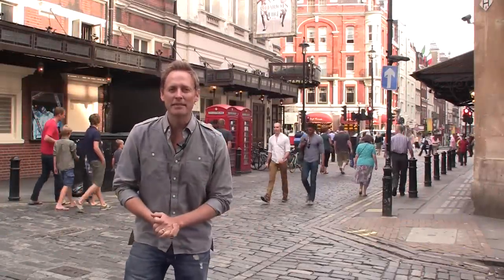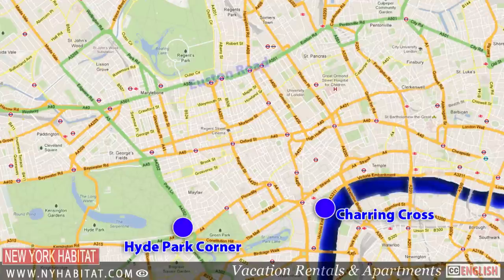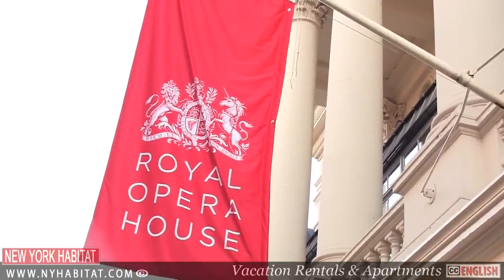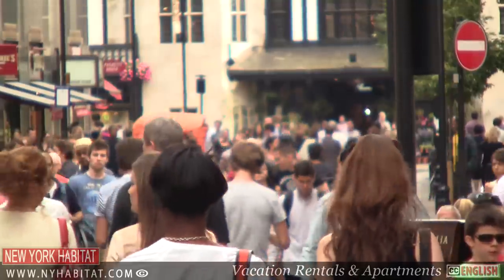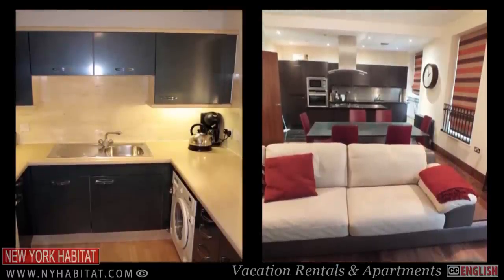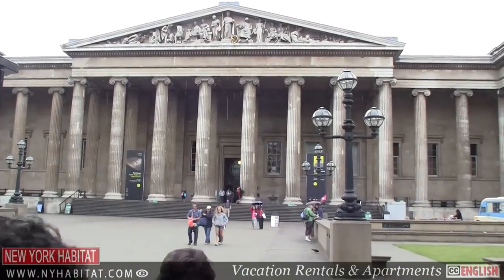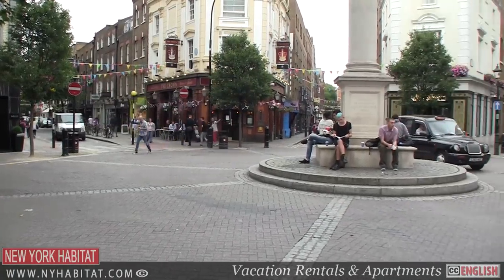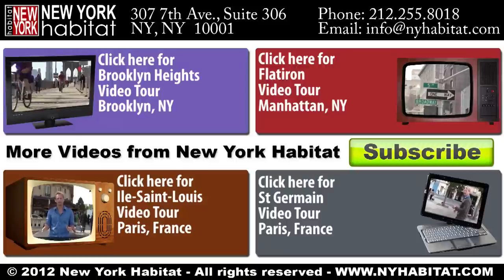London Video Tour: The West End (Piccadilly Circus, Oxford Street, Convent Garden, Soho)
In this video tour, David Hill of New York Habitat explores London's bustling West End district!

On the tour, we will stop by Piccadilly Circus, Oxford Street, Convent Garden, Soho and more. All are part of London's thriving West End district, the go-to place for entertainment, theater and shopping! West End stretches roughly from Charring Cross in the east to Hyde Park in the west, and from the banks of the River Thames in the south to Euston Road in the north.

Covent Garden

The tour starts at the Covent Garden market: a place that started as a fruits and vegetables garden, evolved into a famous fruit, vegetable and flower market, and is now a thriving shopping area. Covent Garden also houses London's Royal Opera House, which has been part of Covent Garden since the mid 18th century. In Covent Garden you'll often get to experience street theater performances, which you can enjoy from one of the many terraces in front of Covent Garden's restaurants. One of these is Rules: London's oldest restaurant! London's oldest pub, the Lamb & Flag, is also located in Covent Garden.

Leicester Square

One of West End's three famous squares, Leicester Square is home to many movie theaters. Leicester Square pays homage to the world of theater with a statue of Shakespeare, which you can find in the center of the square, and with the many street artists you'll see all around. If you plan on seeing one of the West End musicals, you can often find discounted tickets at the TKTS booth located on Leicester Square.

Soho & Oxford Street

Next stop on the tour is London's entertainment center: Soho. Soho, which has also become London's gay scene center, lies at the heart of the West End, and is simply brimming with restaurants, pubs and shops.

North of Soho you'll find Oxford Street, which is the busiest shopping street in Europe! With hundreds of shops ranging from Topshop to the Gap, Oxford Street is sure to please even the most fervent shopaholic.

After a busy day of shopping, you can relax and feel at home in your London vacation rental apartment NY Habitat London vacation rentals provide the perfect base to explore the city from! An example of one of our vacation rentals is this 2-bedroom rental in Covent Garden The apartment has a classy modern feel, comes with a fully equipped kitchen and is just blocks away from the British Museum! For a longer stay, we have apartments to offer such as this studio apartment, also in Covent Garden The studio is part of an 18th century house, and is located right in the center of Covent Garden, so you have excellent access to the Covent Garden Market and more! Check for our entire selection of apartments in London.

Piccadilly Circus & Trafalgar Square

Next on the tour is Piccadilly Circus, a busy square popular with tourists that boasts many neon billboards. Along Piccadilly, you'll find cafes and shops such as the restaurant Richoux, the shopping arcade Burlington Arcade and the tailor shop Gieves & Hawkes. Along Jermyn Street, you'll find ladies and gentleman clothing outfitters such as Hackett.

In West End, you'll also come across cultural institutions such as the British Museum, which is one of the oldest and largest museums in the world. To the south, you'll find another such cultural institution on Trafalgar Square: The National Gallery. Trafalgar Square itself is also well worth a visit, as it's home to Nelson's Column, the Admiralty Arch and great fountains. The square is also where many events are held, for example, it's the unofficial venue for the New Year's Eve celebrations.

Seven Dials

Now you've seen the three great squares of the West End district, Leicester Square, Piccadilly Circus and Trafalgar Square, we'll end the tour at another great crossroads: Seven Dials. Seven Dials is a small road junction where seven streets meet, and it nicely illustrates the great attractions of the West End: theater, entertainment & shopping.

We hope you've enjoyed this tour of London's West End neighborhood! Don't forget to check out our blog for more information about the area Did we miss any of your favorite spots?